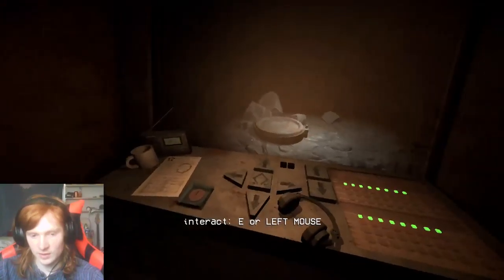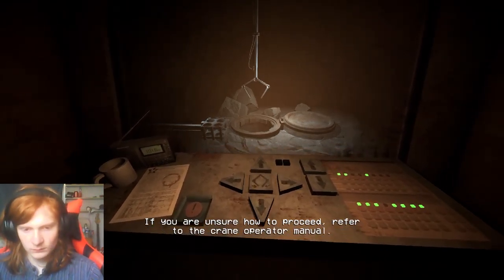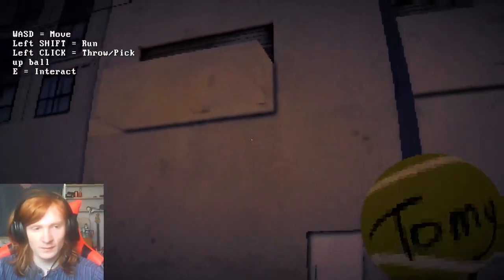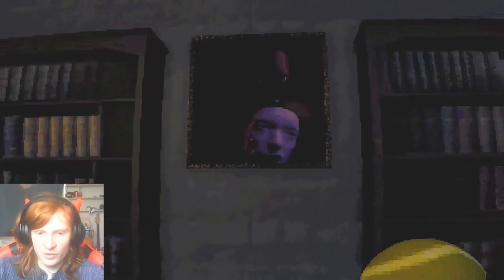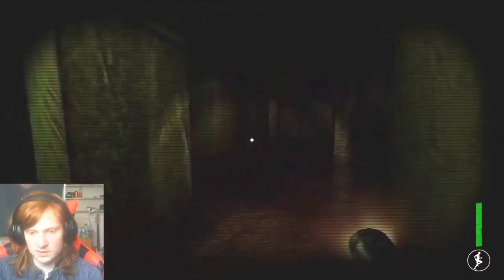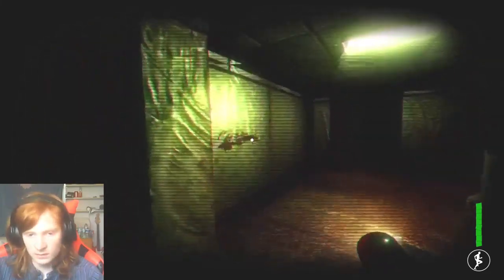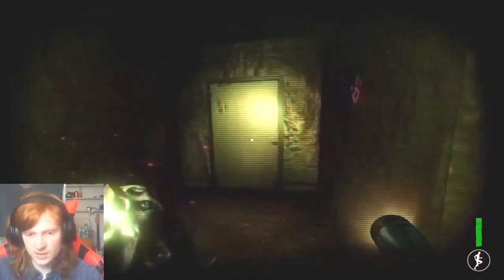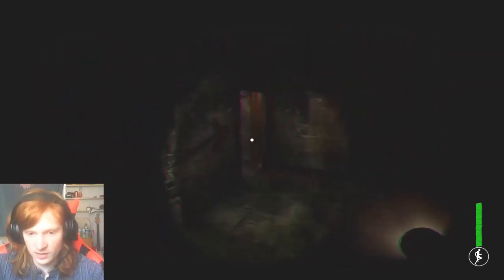Three Scary Games